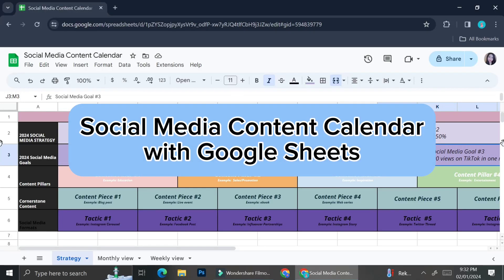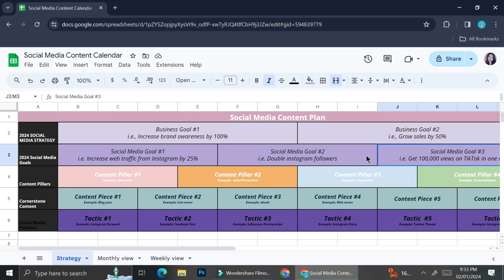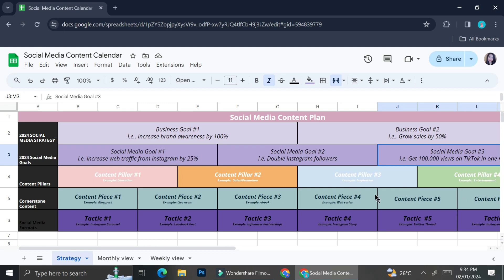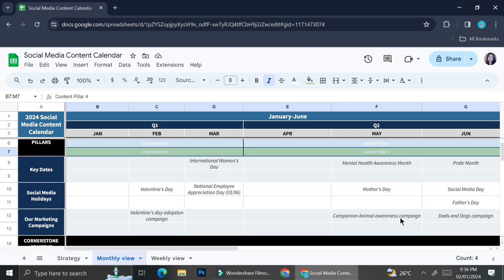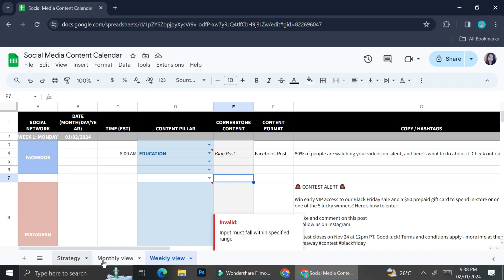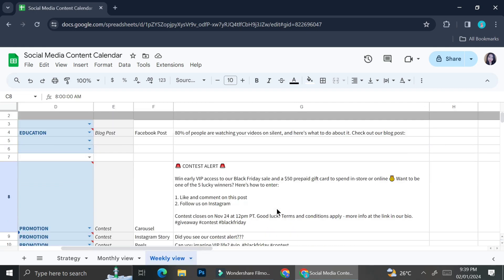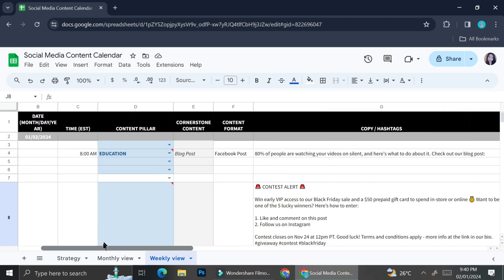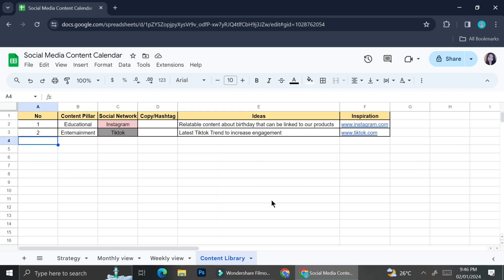How to Make a Social Media Content Calendar in Google Sheets | Tutorial 2025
If you are looking for a video about How to Make a Social Media Content Calendar in Google Sheets, here it is!